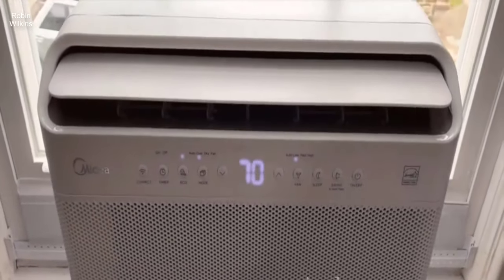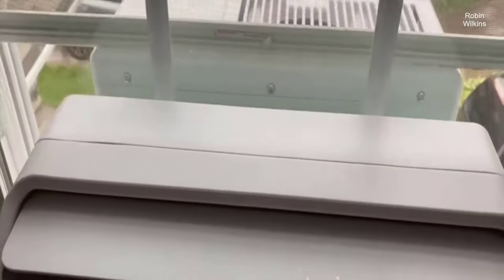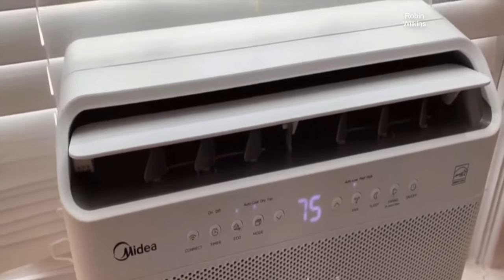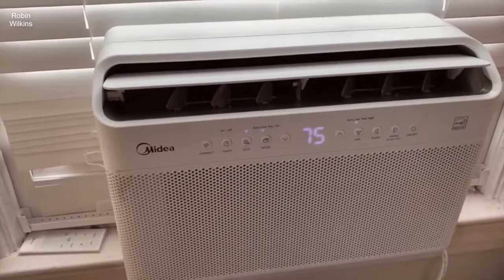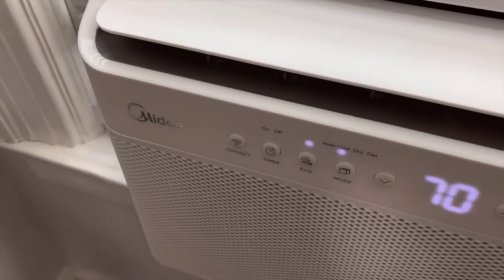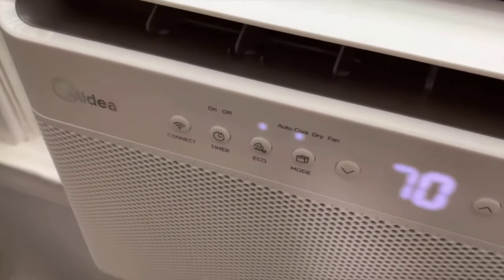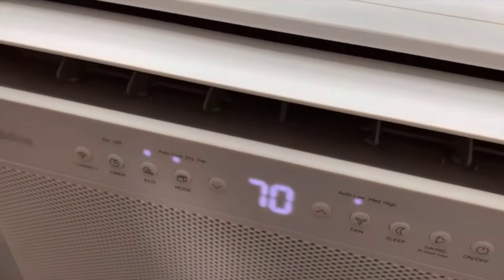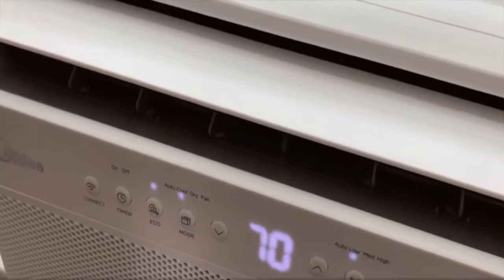Midea 8,000 BTU U Shaped Window Air Conditioner Review - Worth the Investment?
- Hey everyone! In this video, I'll be reviewing the Midea 8,000 BTU U Shaped Window Air Conditioner. I'll be discussing its inverter technology, ultra quiet operation, and energy savings. I'll also show you how it works with Alexa and Google Assistant for smart control. Is it really as quiet as they claim? Can it truly save 35% on energy costs? How easy is it to set up with Alexa or Google Assistant? Let's find out together!

- Midea 8,000 BTU U Shaped Window Air Conditioner, Inverter Air Conditioner - Ultra Quiet & 35% Energy Savings, Smart Control, Works with Alexa/Google Assistant, Cools up to 350 Sq.Ft.:
Product highlights:
+ ULTRA QUIET - The U-shape design of Midea U Smart Inverter AC uses your window to block noise outside. The highly-efficient inverter system warrants ultra-low noise and vibration, 9x quieter than traditional units with operation as low as 32 dBA.Cooling Watts : 710W, Rated Cooling Amps (AHAM) : 8.78.Airflow (CFM) Roomside (hi low) : 215/150. Refrigerant : R32.
+ MORE THAN 35% ENERGY SAVINGS - With the advanced DC Inverter technology, Midea U achieves over 35% energy savings compared to other traditional units. It is the first window AC to obtain the ENERGY STAR Most Efficient Certification
+ SMART CONTROL - Midea U Smart Inverter AC is Wi-Fi enabled and can be controlled from anywhere using the MSmartHome app on iOS or Android. You can also use voice commands throughout your house, office, or apartment using Alexa or Google Assistant devices
+ FLEXIBLE WINDOW OPENING - The U-shaped design allows your window to open, bringing fresh air into your home and maintaining more of your view when the unit is installed. When the window is closed, the Anti-Theft Mechanism locks the window for added safety
+ ROBUST INSTALLATION - Install the included quick-snap bracket, set the unit on the bracket, and secure the sidearms. Then you are all done and ready to enjoy. Available for single-hung or double-hung windows with width 22"-36", minimal height at 13.75"